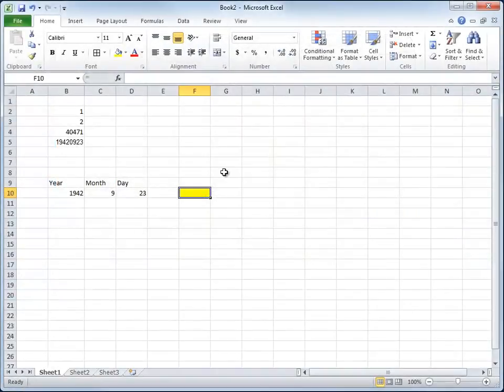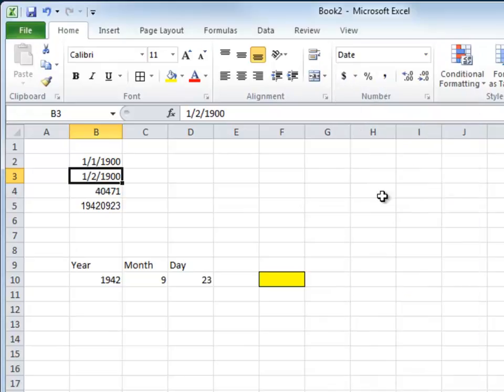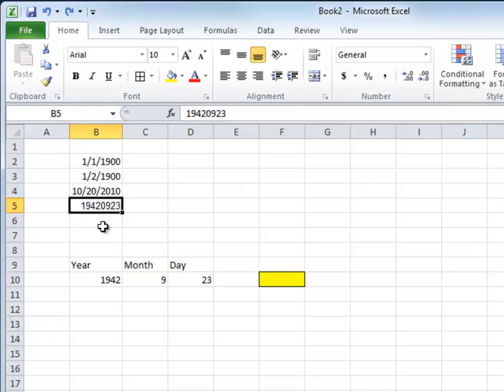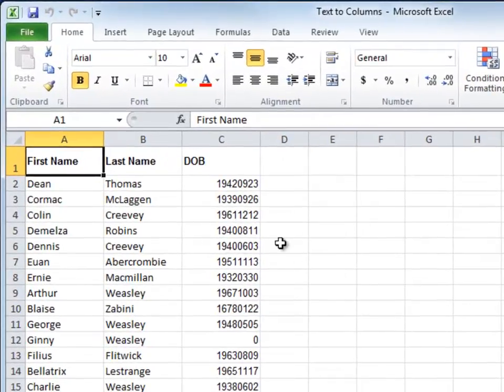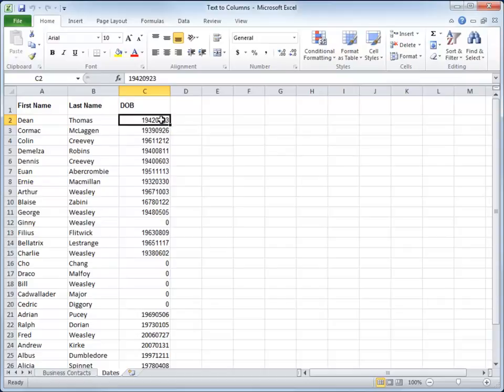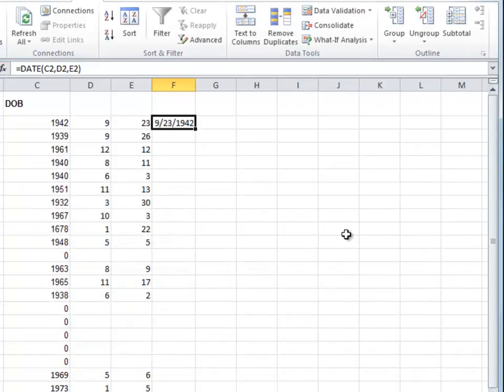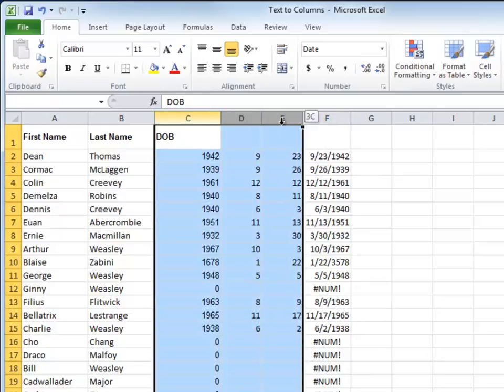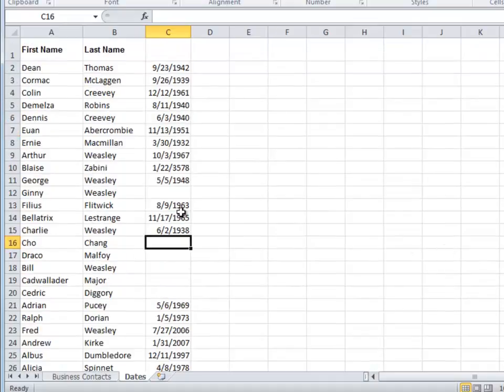Lesson 04-09 - Manipulating a Worksheet/Practice exercise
Practice Exercise
• Dates are serial numbers
• Use Text to Columns
to split values into 3 columns
• Use the DATE function
to combine the 3 columns into dates